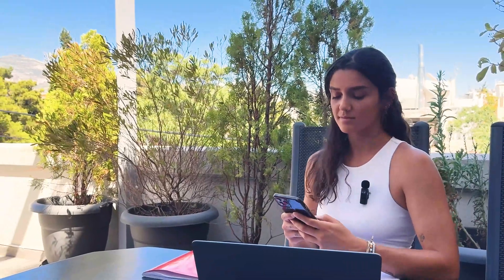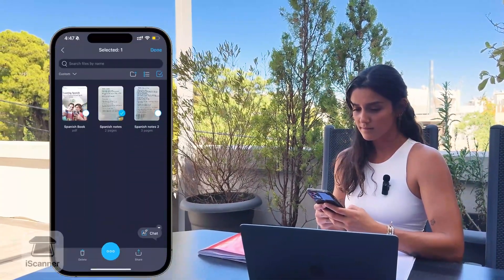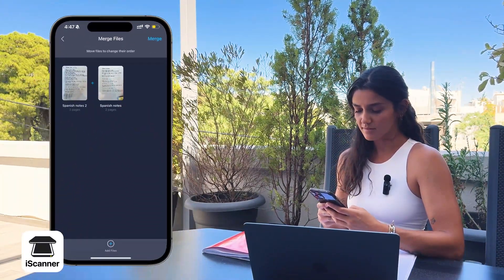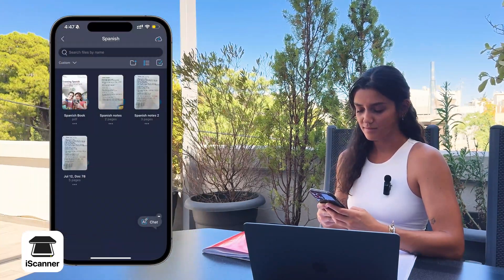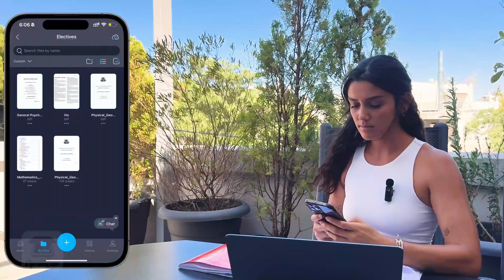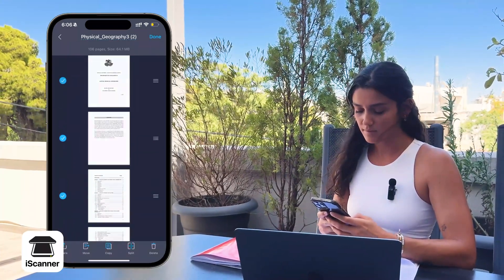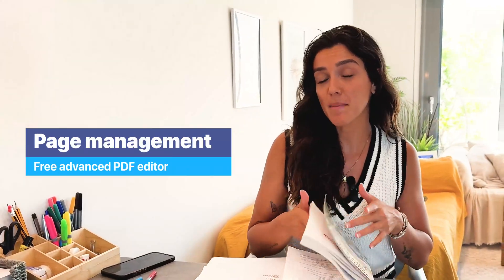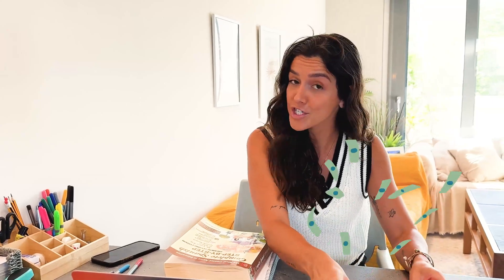1.5. Sharing notes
Module 1: Effective In-Class Documentation

Enhance collaboration and productivity with the best practices for sharing your notes! 🗒️ This lesson is packed with essential PDF tips and shows you how to merge PDFs for secure and effective sharing with classmates, teachers, and colleagues.

You'll learn how easy it is to combine PDFs and even extract PDF pages from your student docs using the built-in PDF editor of the iScanner app. With the robust sharing features of this iScanner app, you can effortlessly distribute your merged digital notes via email, cloud services, or direct links. A powerful PDF editor is the key to seamless teamwork, no matter where you are.